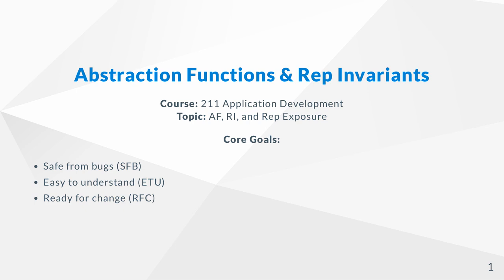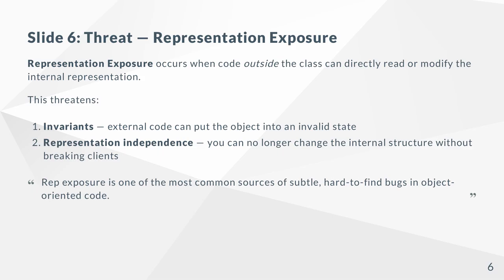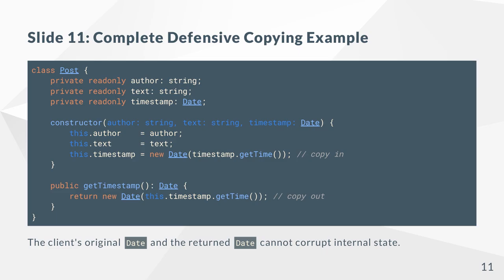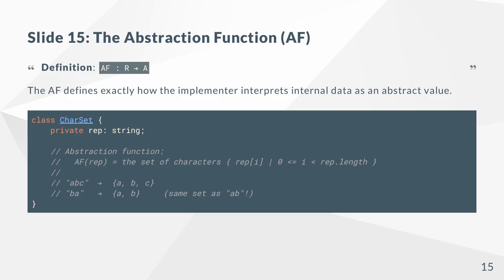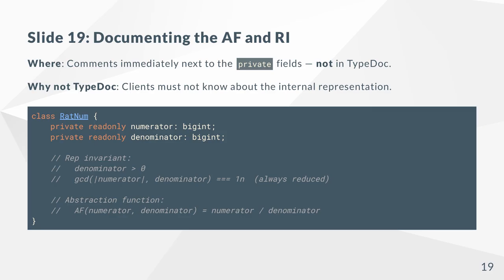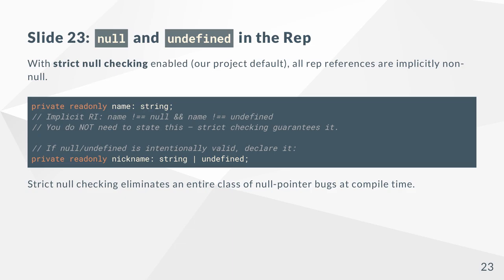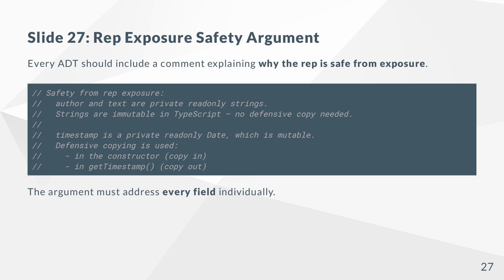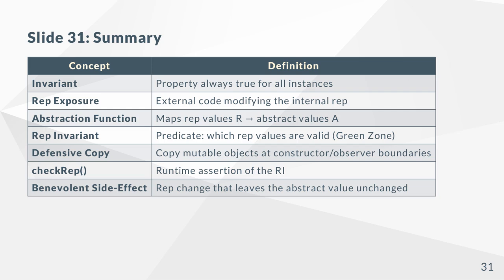211 LECTURE 7